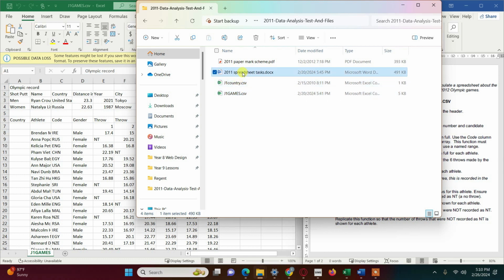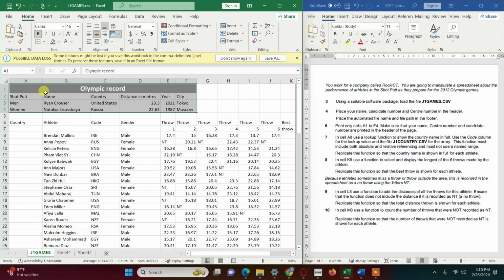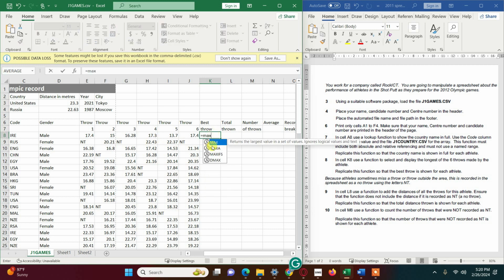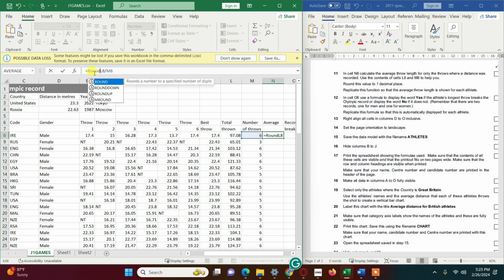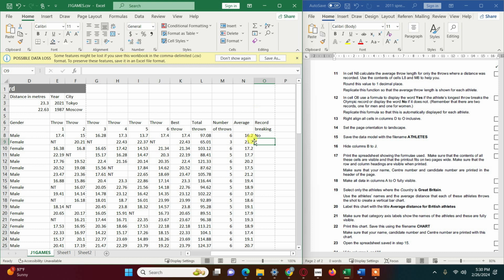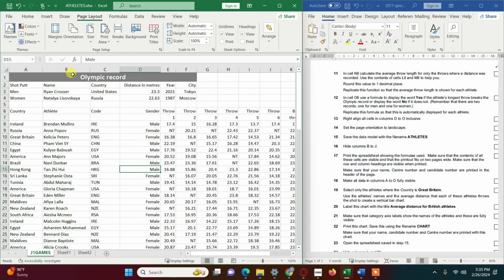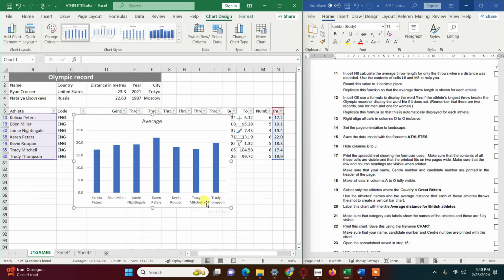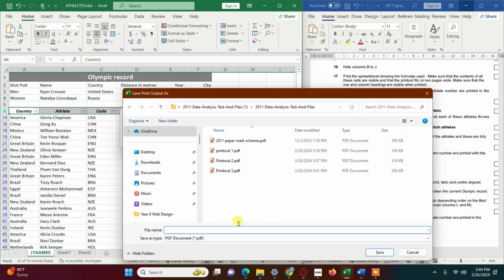Excel Past paper practice video